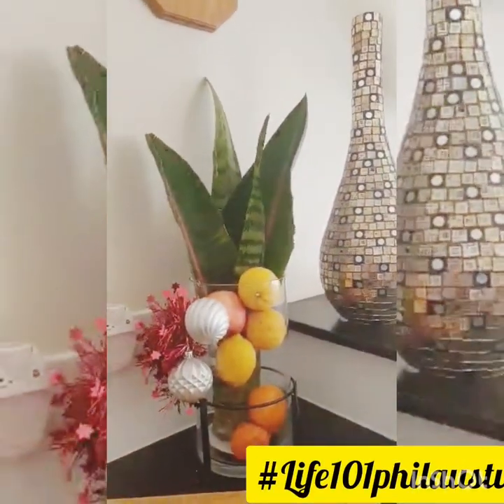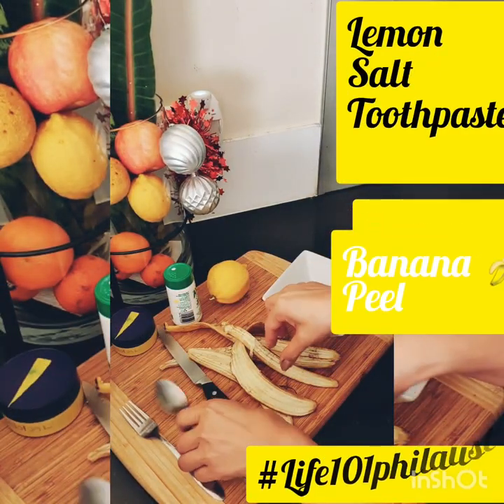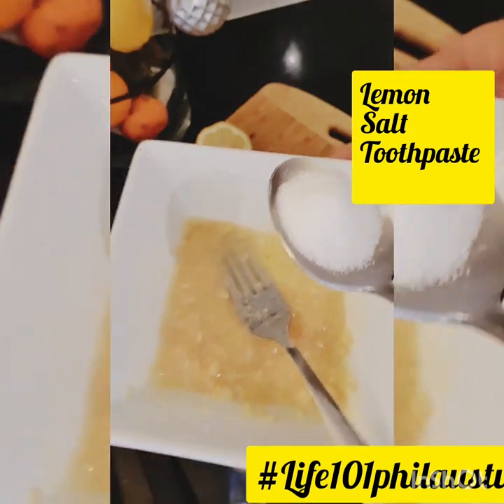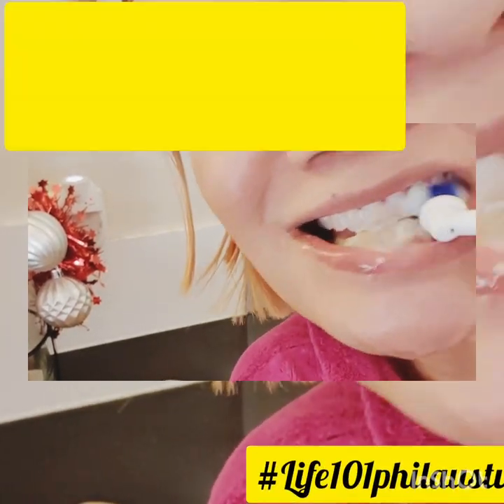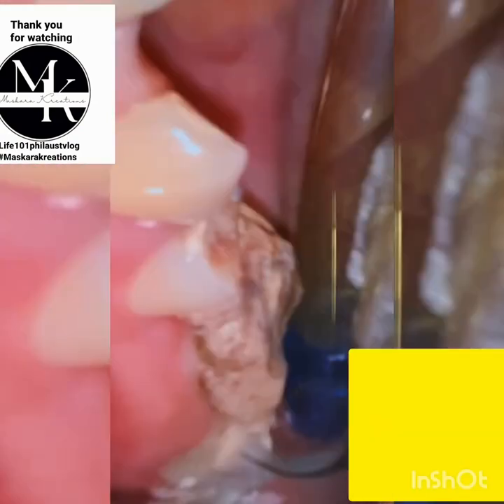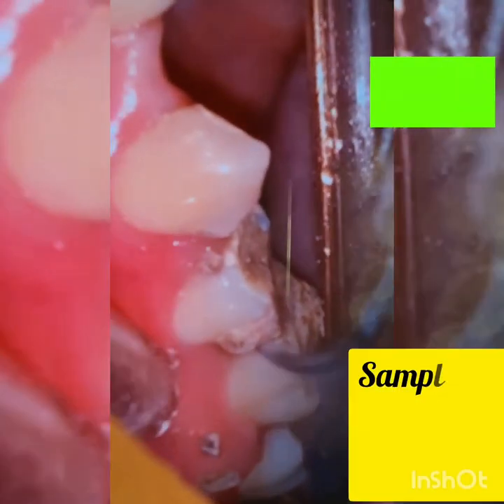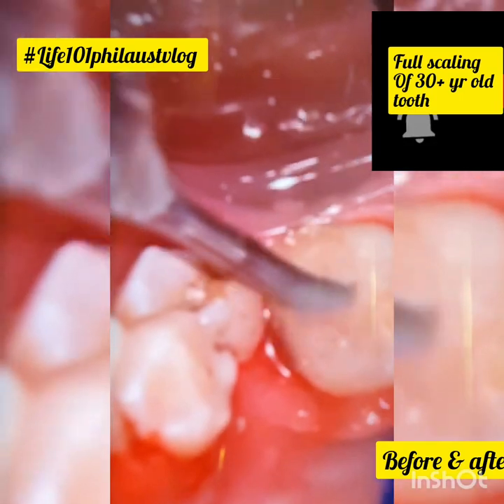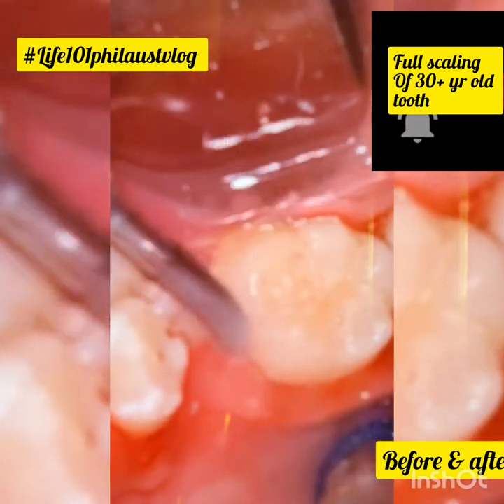Tooth decay + Plaque? Banana peel for teeth Whitening? The real Scaling of 30 + yr old teeth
Plaques + Tooth decay, the full scaling of 30 + year old teeth
See  the Sample video Of actual dental work of this neglected teeth the before
and after

Plus the hint & TIPS of how to whiten your teeth with out a cost by utilizing banana 🍌 peel?

My December 01,2022 journal

From a fashion model to now a blogger?

Yes! Thank you Utube

Knowing you who are, and knowing where you come from...
The girl in the Guava Tree 🌳
The book is coming.

Welcome to Our official BLOGGING UTUBE CHANNEL

THIS IS  JUST A QUICK UPDATE... NEWS WITH OUR VERY ACTIVE & RECENT REPORTS OF NEW SUBSCRIBERS AROUND THE
WORLD 🌎
IN RESULTED OF BEING PARTNERED WITH THE PROGRAM OF UTUBE.

AND I HOPE THAT I, OR WE CAN CONTINUE ON FEATURING LIFE IN GENERAL WITH OUT PRETENTIOUS
and also we will showcase the progression
Of my "pera paraan " project Small Business capital starter kit from Australia with my new teams.

CONGRATULATIONS TO ALL TEAMS.

Maycel Panes =
MKM Online Trading
Passi + Iloilo City

Melanie Labrador-Lozano =
Mkadmin
Iloilo City

Rebecca Gustilo &
Felizarto Emanuel =
MKR Fresh produce Online Trading
Lapaz + Iloilo City

Jinky Casimero Gustilo =
MKJ2
Online Trading
Aklan Iloilo Philippines

Scarlette Juanillo =
MKS1
Online Trading
Aklan Iloilo Philippines

Airesha Casuncad Candolita
MKA =
Rice retail + Online Trading
Aklan Iloilo Philippines

Hanna Mae Valdez =
MKH
Perfume + Online Trading
Jaro Iloilo City Philippines

Shirley de Castro =
MKS2
Food to Go
Online Trading
Oton, Iloilo City Philippines

Sanaya Hade Flores Porcadilla =
MKS
Fresh produce Online Trading
Esperanza
Sultan Kudarat Mindanao
Philippines

Jesus Mandante =
MKJ2
Guimaras Island
Philippines

Romnick C. Candolita =
SSMM/ Senior Sales Marketing MANAGER
Aklan City Iloilo Philippines

Joani Pardico =
ASMM/
Asst Sales Marketing Manager

Poiema Grafix =
MKP merchandise
Online Trading
Esperanza Sultan Kudarat Mindanao Philippines

Jove Valencia Mediavilla & Reynold Mediavilla = MKR2

THE LIFE in general
CONSIST OF OUR SEGMENTS IS EVERYTHING ABOUT LIFE BUT NOT LIMITED.

WE ARE DOING LOTS OF EXPERIMENT
by
FEATURING all sorts of posting that is fine done in a
" blogging " way, telling the story with details and not just the wannabes.

We are real, my teams of so many are real, my helping others projects to those deserving ones is real.

Our basics S.M.A.

* BEAUTY none expensive treatment routine
* The basic concept of healthy lifestyle
* PERSONAL CARE
* MY LIFE/THE BOOK
* YOUR LIFE + OTHERS

* OUR PROGRESS
* OUR BUSINESS CAPITAL THE PROJECT
* THE TEAMS story
* OUR KIDS story
* OUR COOKING HINTS
& TIPS
* GARDENING + MORE
* INTERIOR DECORATOR HINTS & TIPS
* OUR BUSINESS
* VIRTUAL AND VISUAL PASYALAN SEGMENTS
* EVENTS
* CHARITY WORK
* MY ACTUAL BLOGGING
IN Australia Plus the collaborations of My SSMM showcasing the view of the Philippines
Via utube channel.

EVERYTHING IS NATURAL AND REAL.